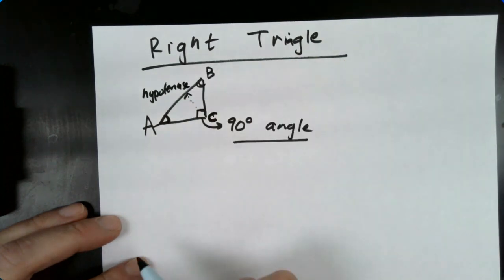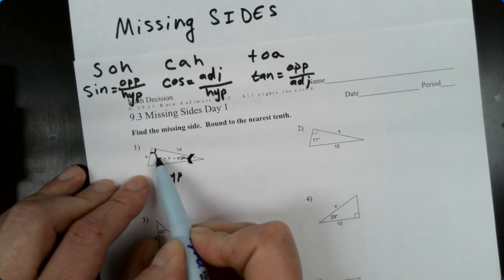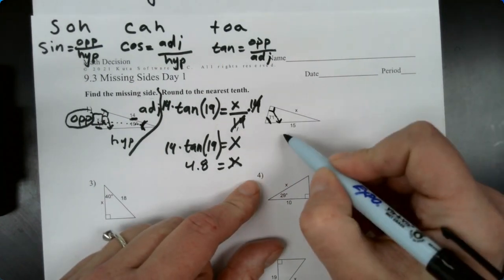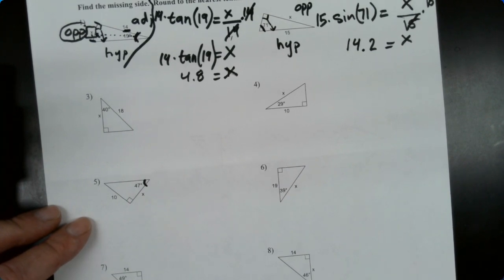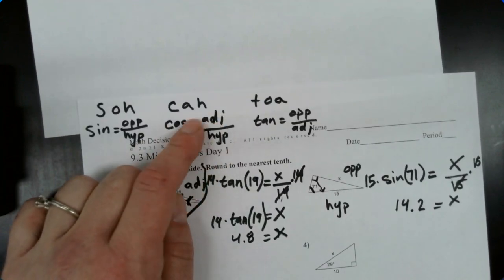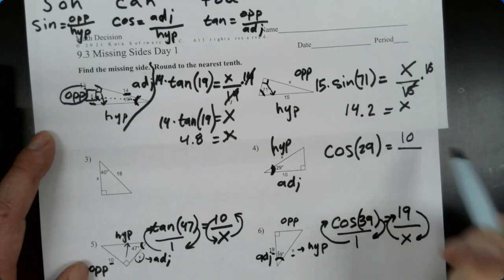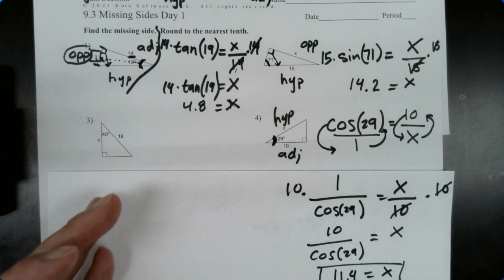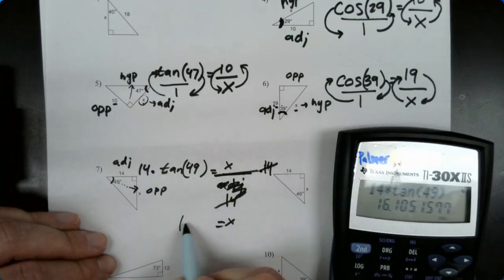Missing sides day 1_PM Math 2-9-23